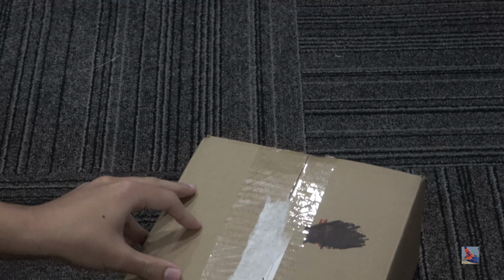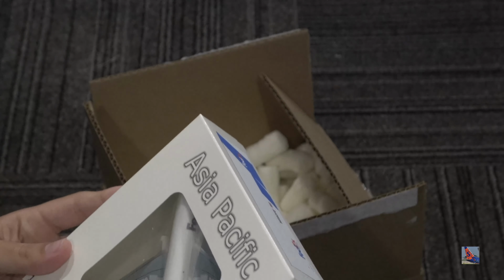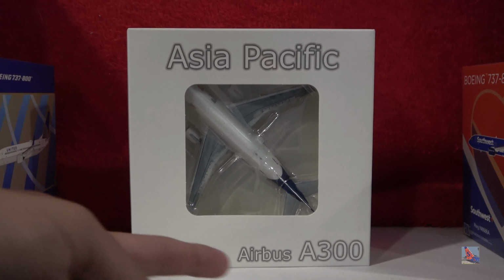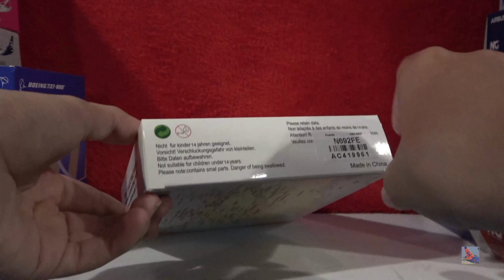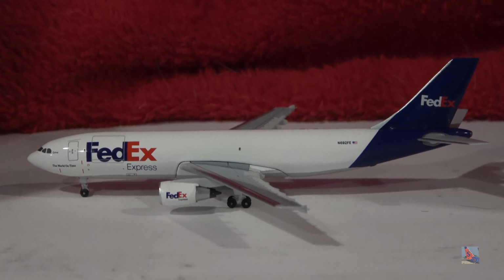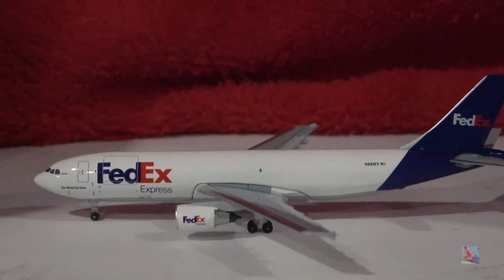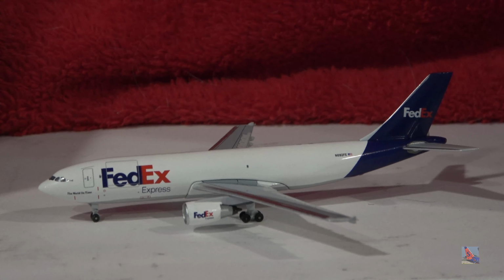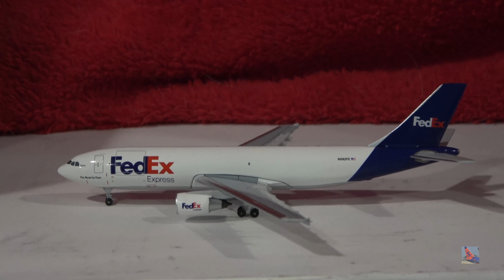Aeroclassics FedEx A300 Unboxing!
Hello everyone,
Welcome to another unboxing! Aeroclassics released a long-awaited model for September 2021, a FedEx A300F in the current livery! It's something that hasn't been done in 1:400 before, so I was very happy to see them do it!